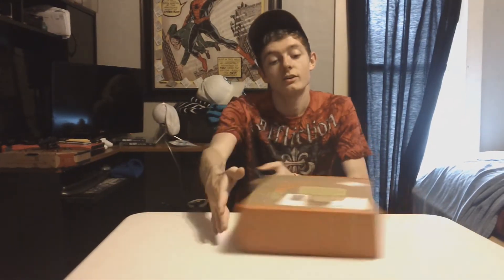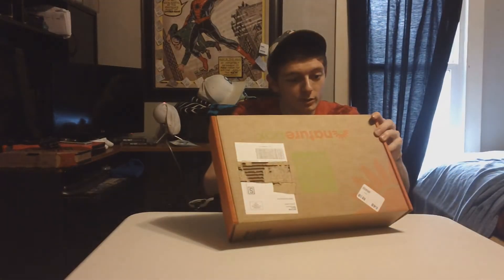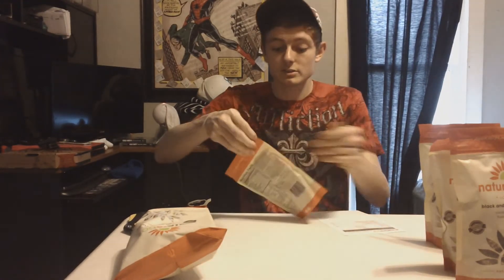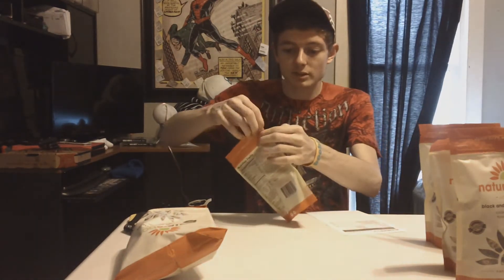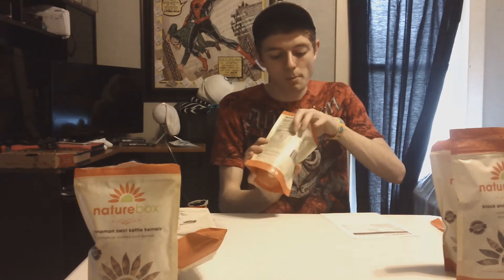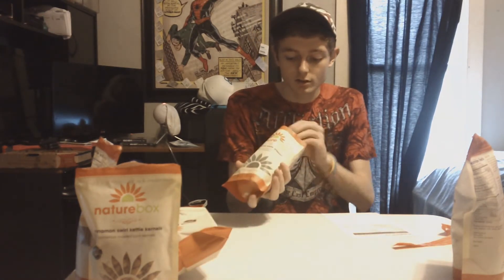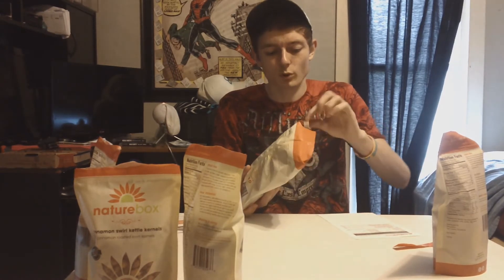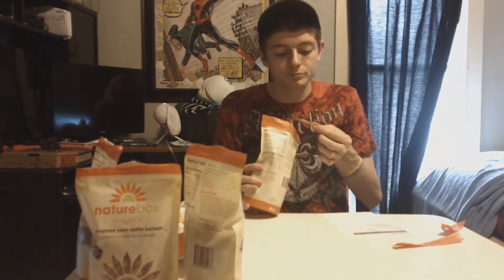July Nature Box Opening! $10 off a month (code in description)